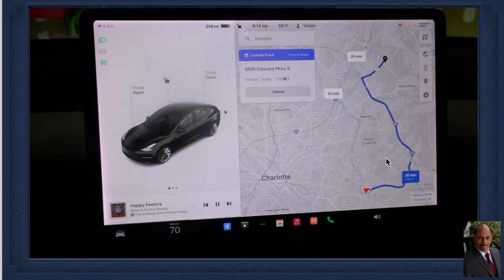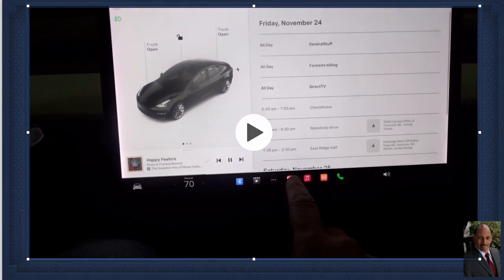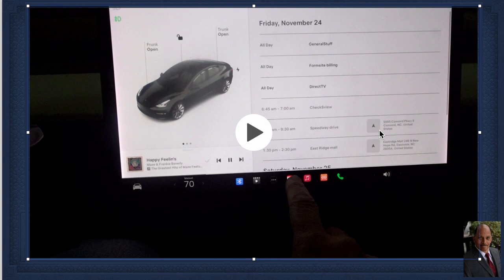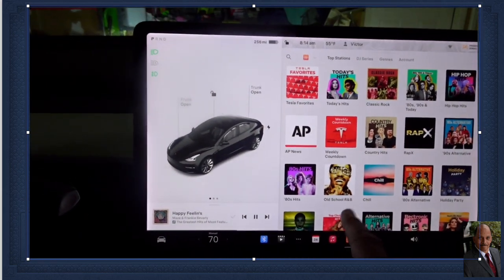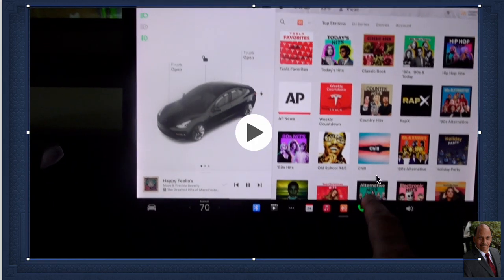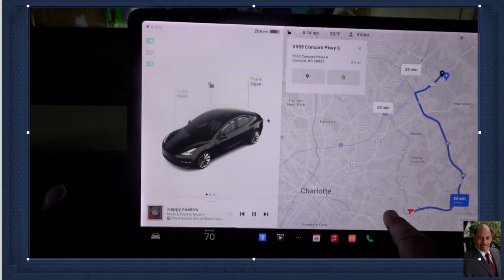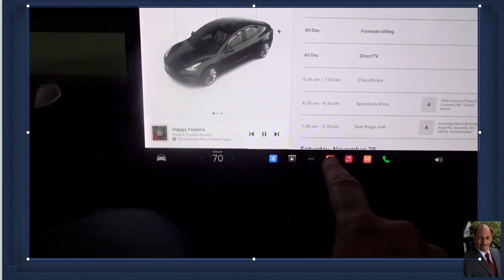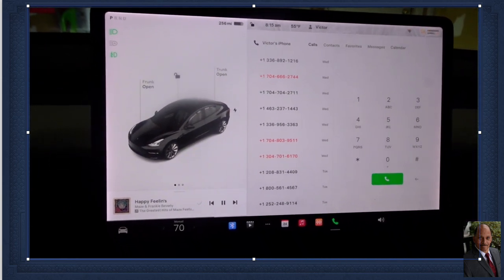Tesla 6 screen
I give a quick demonstration of how I use the HD monitor screen on my Tesla model 3.  Regenerative braking is also discussed.